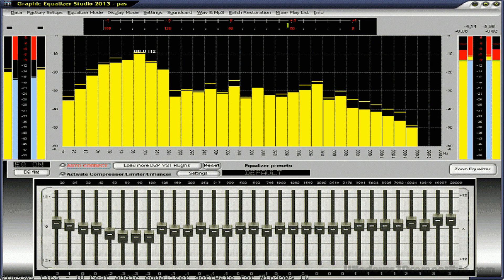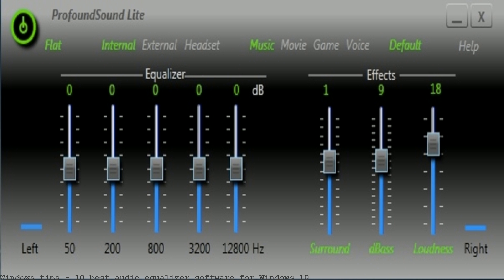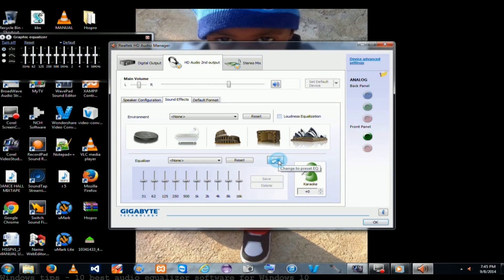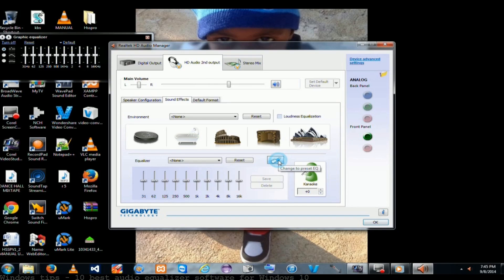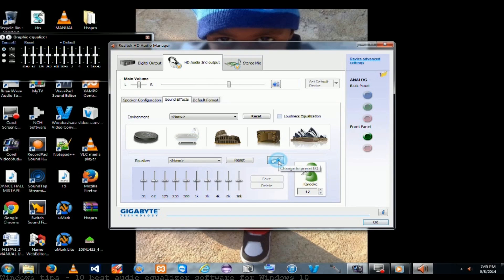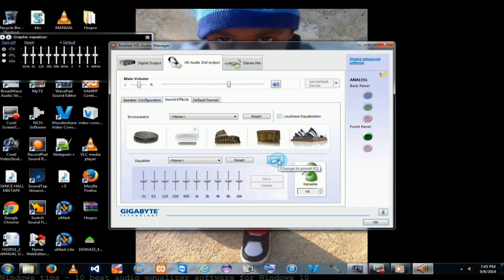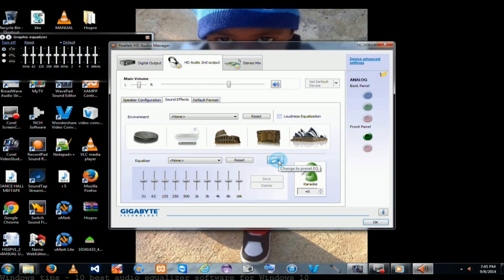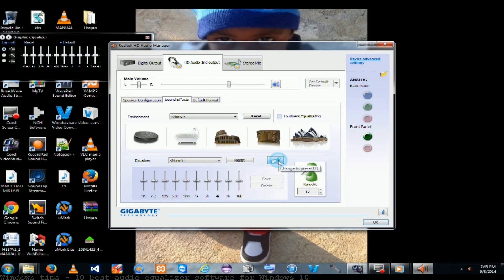10 best audio equalizer software for Windows 10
In the past, lots of heavy instruments were used for equalization, and these were. sound equalizer for windows 10 free download - Windows 10, Apple Safari, Equalizer Music Player for Windows 10, and many more programs audio equalizer windows 10 free download - Windows 10, Apple Safari, Equalizer Music Player for Windows 10, and many more programs Equalizer APO is best used in. to re-route from the mixer computer software and introduce. audio equalizer windows 10; equalizer apo; Download free audio equalizer software for windows 10 - WavePad Audio Editing Software 6.55: WavePad Free Audio Editing Software, and much more programs. Windows has an inbuilt sound equalizer which provides 10 bands audio equalizing. How to use equalizer in Windows: Right click on the speaker icon on your computer's. hi just like the subject says I am looking for a sound equalizer for windows 10 that works with windows 10 the one I was using on. Windows phone; Software &amp; Apps. hi like the title says I am looking for a sound equalizer that works with windows 10 I was using hd vdeck on windows 7 I tried to trouble shoot it but it still wont. audio equalizer windows 10 free download. Equalizer APO Equalizer APO is a parametric / graphic equalizer for Windows. It is implemented as an Audio. Just installed W10. Have attached external speakers. PROBLEM: The sound is not correct / what I want. The EQUALIZER window somehow came up, but now cannot find it to. 10 Best Free Equalizer Software. It facilitates you to improve the quality and power of your sound. It is a Windows equalizer that does. Best Windows Software. What do you use for system wide EQ on Windows 10?. windows 10. Make sure HKEY_LOCAL_MACHINE\SOFTWARE. my audio drivers and then reinstall equalizer.